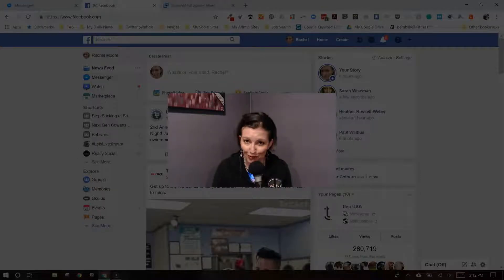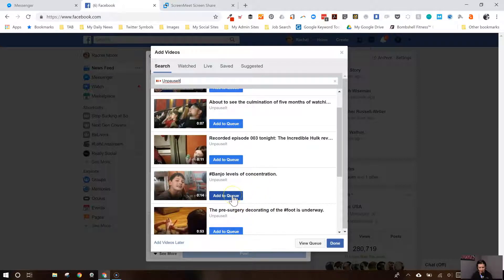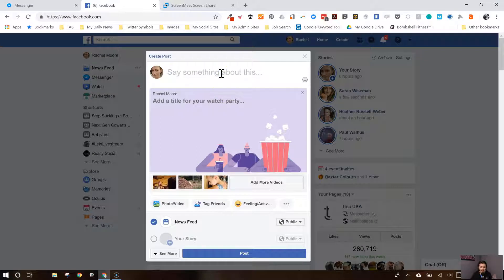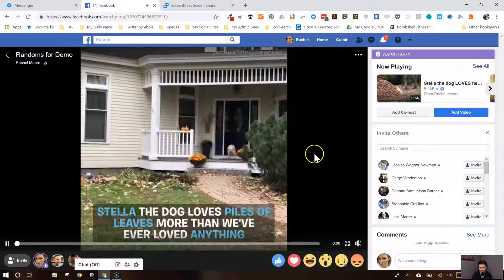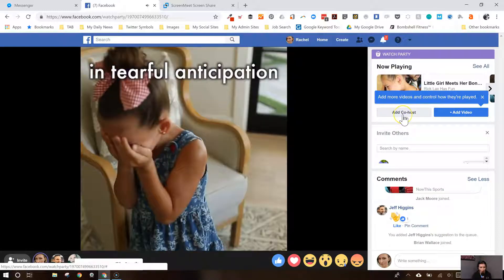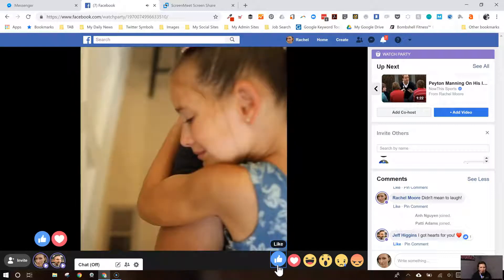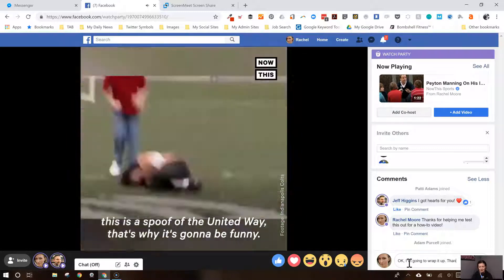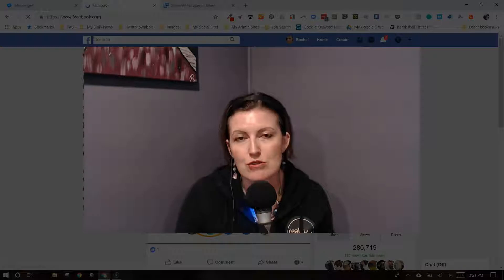How Can I Host a Facebook Watch Party | Really Social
Gather your masses to your very own virtual viewing party on Facebook! This video shows you how to start and host your Facebook Watch Party via web browser.
The only thing missing is the popcorn!